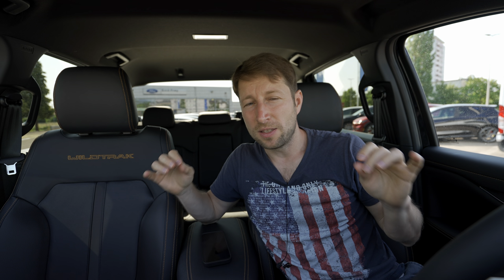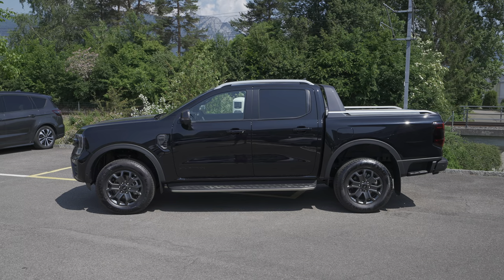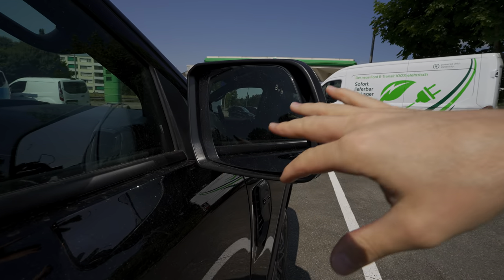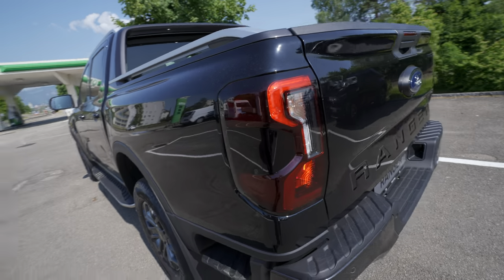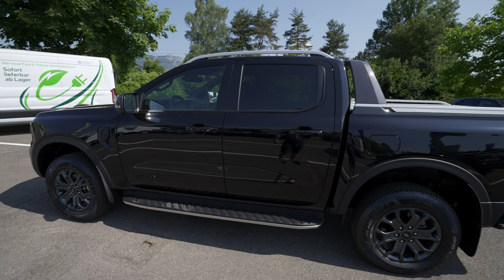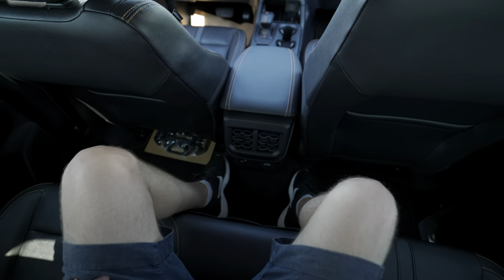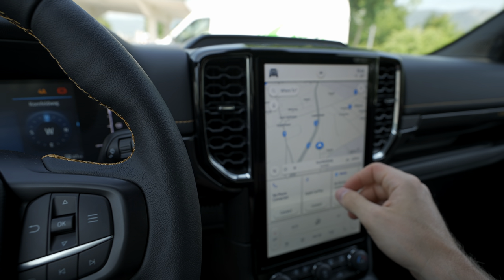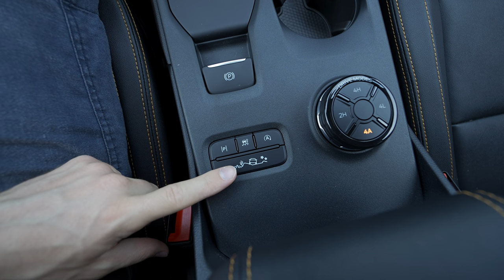New Ford Ranger Wildtrak 4WD 2023 Review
New Ford Ranger Double Cab 2023.

Price : 60700 CHF / 66811 $ / 62596 EURO
2000 cm3 l 4 Cyl.Inline
205 HP l 500 Nm
AWD
10 speed Automatic
Consumption: 8.8 L/100 Km
Front Suspension : Coil Springs.
Rear Suspension : Leaf Springs
Wheelbase : - cm / - in
Length : 537.0 cm / 211.42 in
Height : 188.4 cm / 74.17 in
Num. of Seats : 5 seats
The all-new Ranger is up to it all - be it on-road or off-road, with a choice of impressive engine and drivetrain variants, a sophisticated Terrain Management System as well as a host of driver assistance features such as Intelligent Adaptive Cruise Control (ACC) with Lane Keeping Assist and the advanced active parking assistant.

The redesigned exterior of the Ranger is all about modernity, craftsmanship and toughness. With a distinctive rectangular grille featuring distinctive “bracket” design daytime running lights, powerful body sides and a wider front end than before, it is not only stronger but also more robust than before.

From advanced voice control, navigation and smartphone connectivity and Ford SYNC 4A  to wirelessly charging devices or powering your power tools, the new Ford Ranger is equipped with an extensive portfolio of the latest connectivity and assistance technologies.